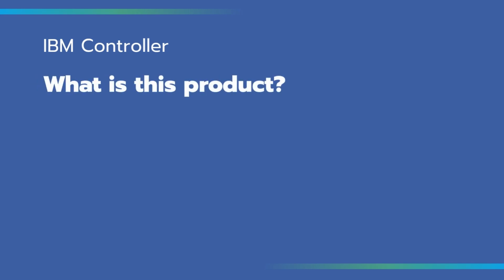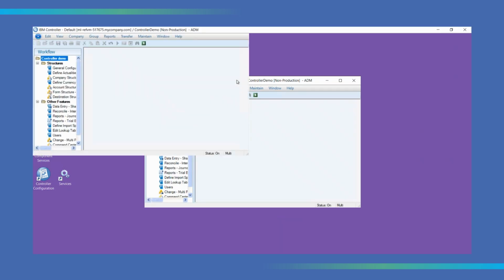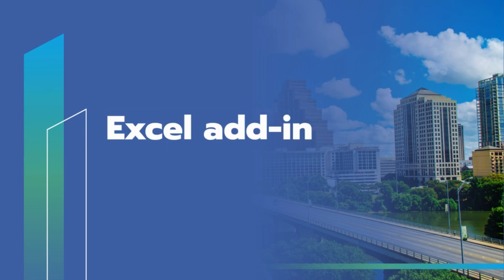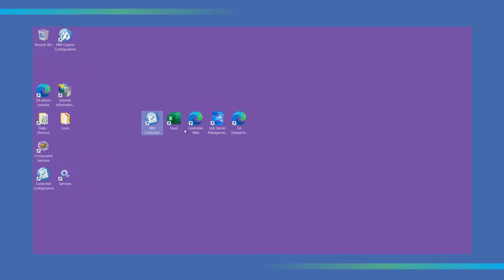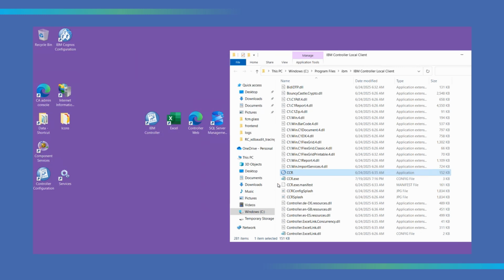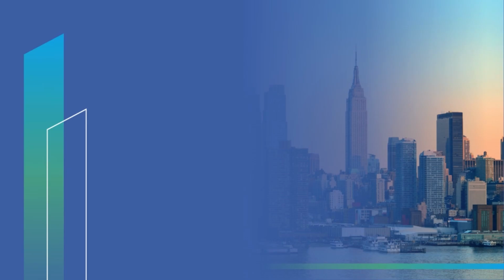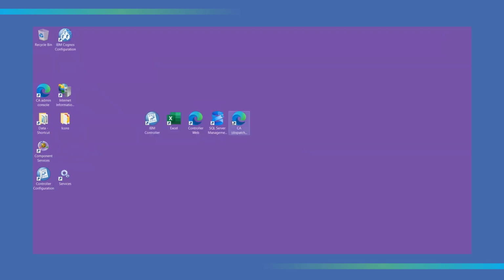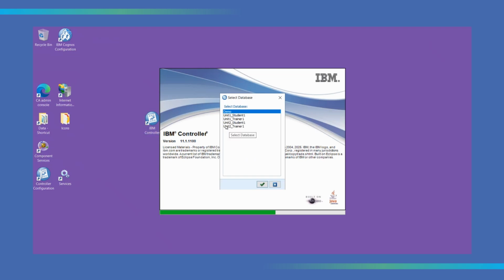IBM Controller - Episode 1 Technical overview “whistle stop tour”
🎥 Introducing a new video series - The HAYNE Technical 101: IBM Controller

This whistle-stop series is aimed at the generic ‘IT support’ person who has good general IT knowledge on Windows, but knows little about IBM Controller.

1️⃣ This first episode is a quick tour and technical overview of the IBM Controller solution.

Areas highlighted include:
🔹 Classic Client
🔹 Excel add-in
🔹 Controller Web
🔹 IBM Cognos Service
🔹 SQL Databases